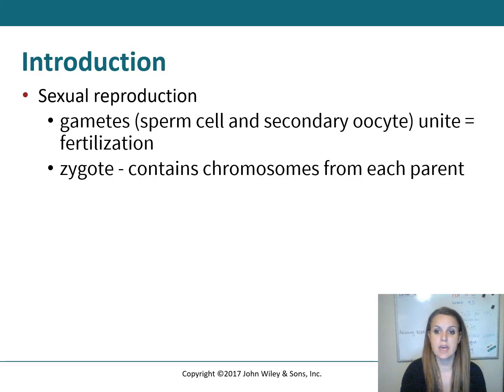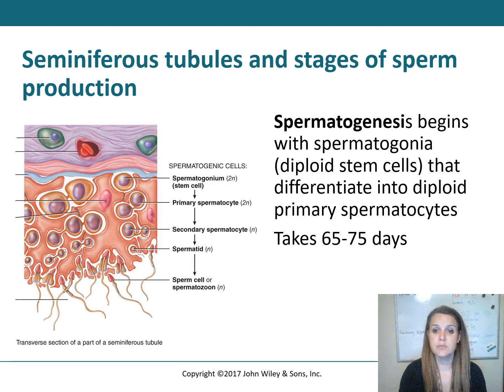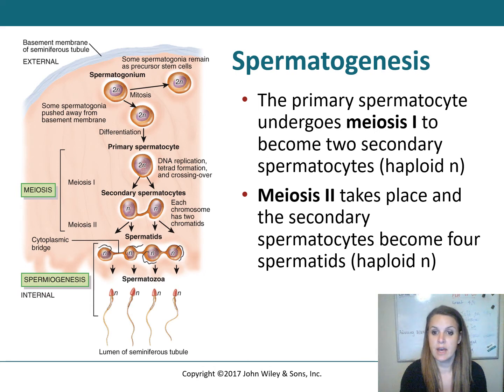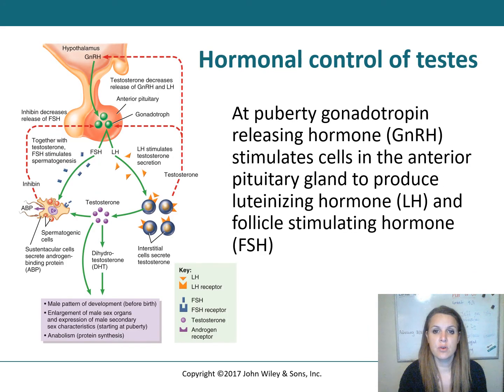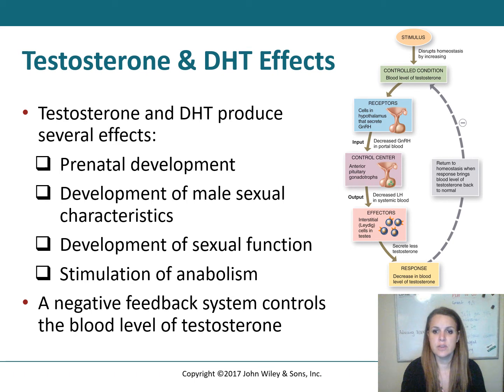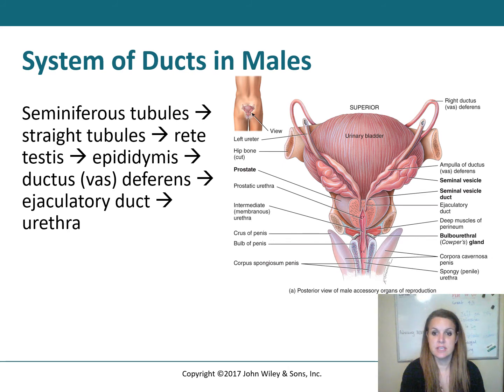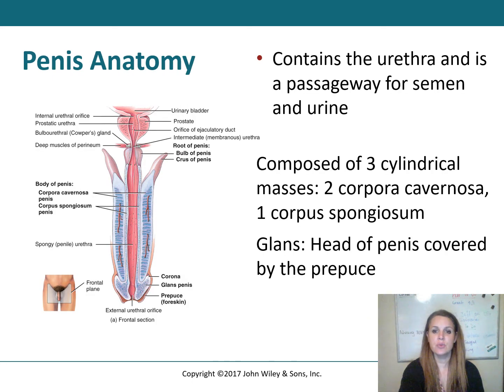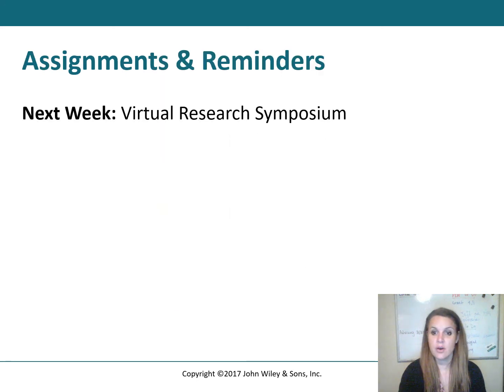Chapter 28 part 1: The Male Reproductive System